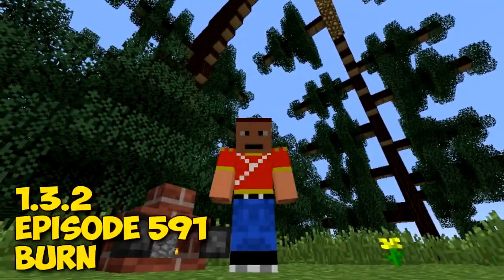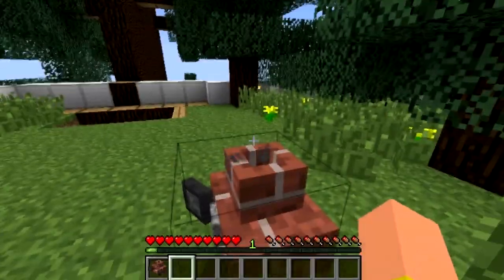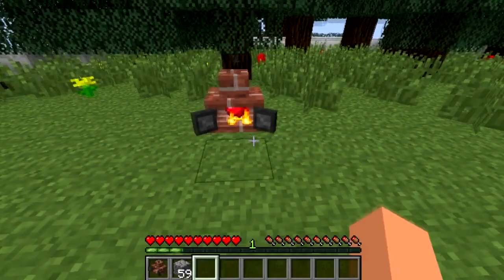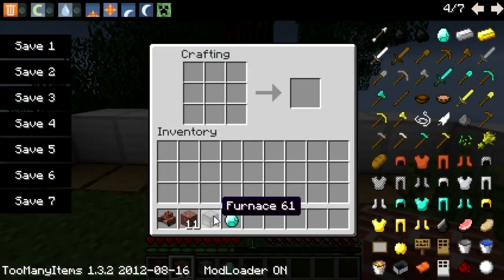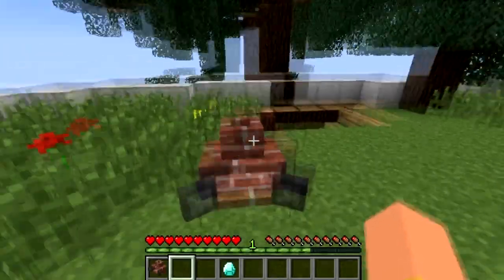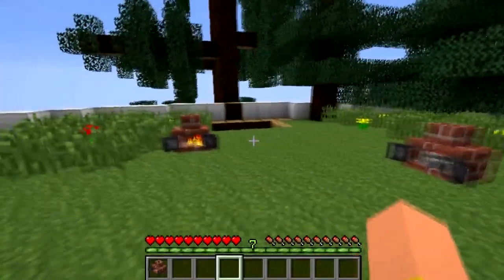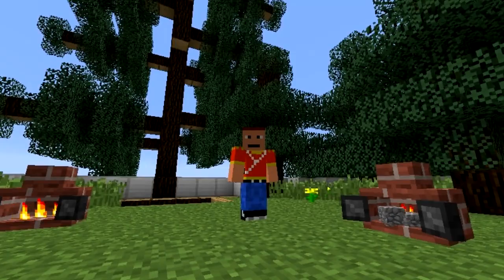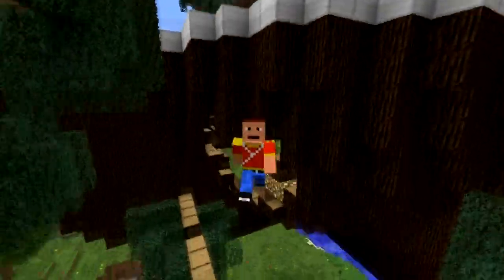Minecraft Mods | Episode 591 | BURN | iPodmail | 1.3.2